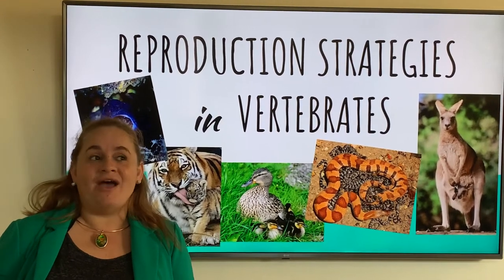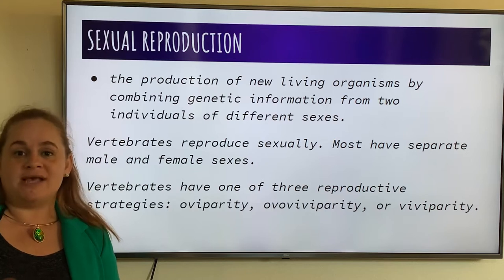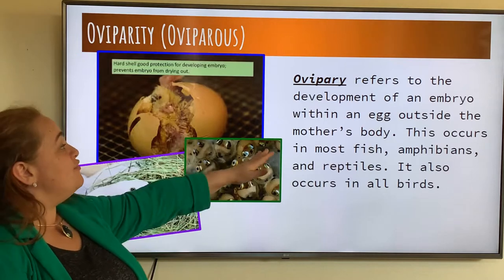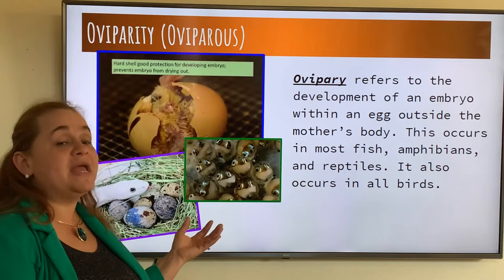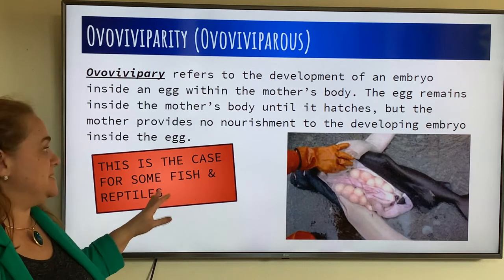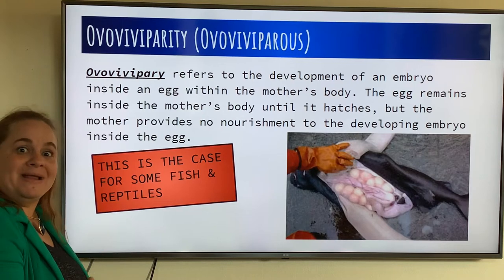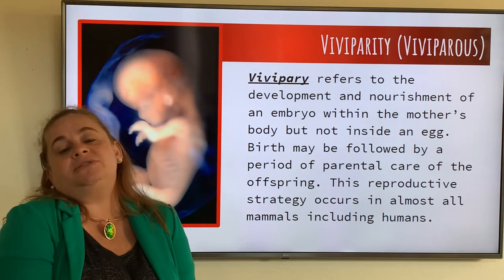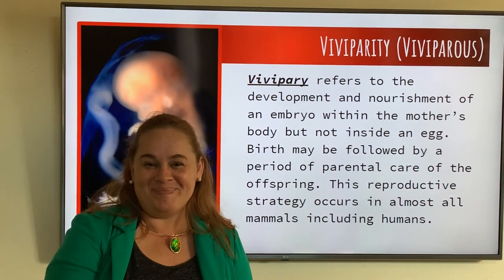March 25, 2020